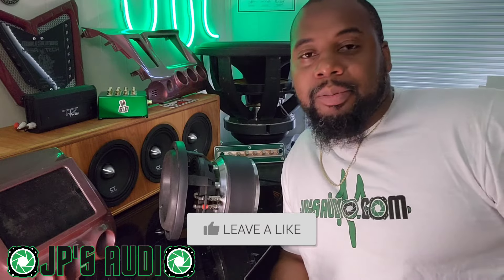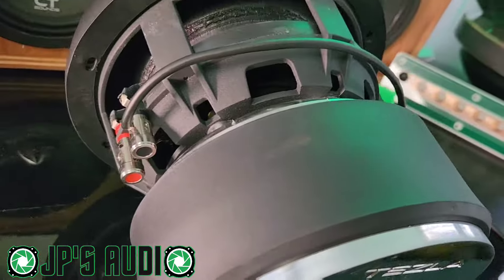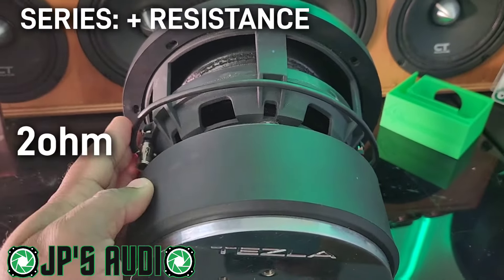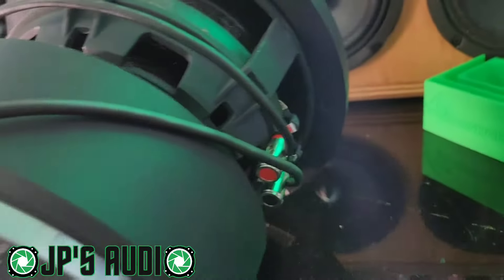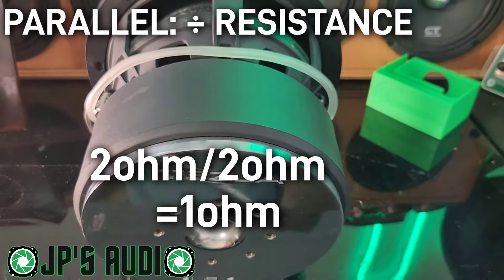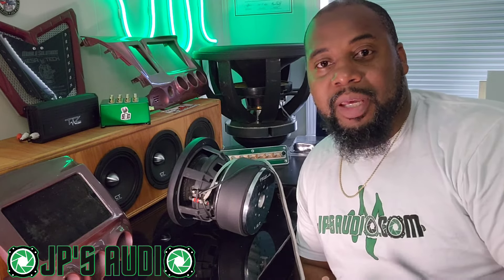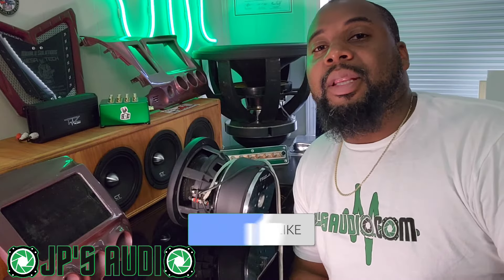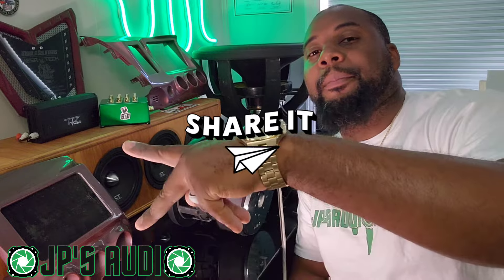how to wire a dual voice coil 2 ohm subwoofer : dvc 2ohm sub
how to wire a dual voice coil 2 ohm subwoofer
This is a car audio how to tutorial that will show you how to wire a dvc 2 ohm sub
*Parts used for this install are:*
tezla audio 1.5k 8 inch subwoofer